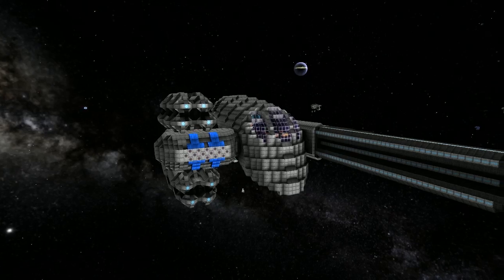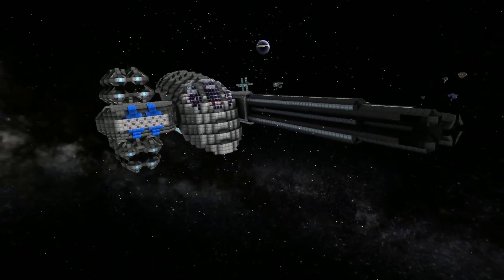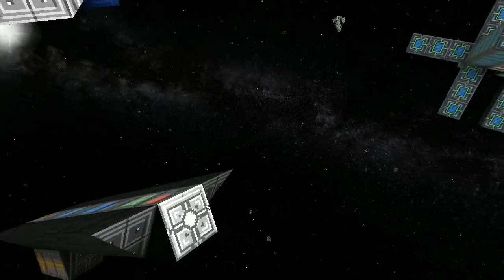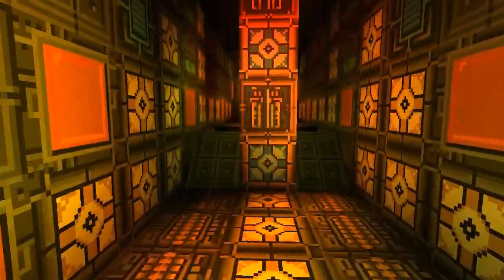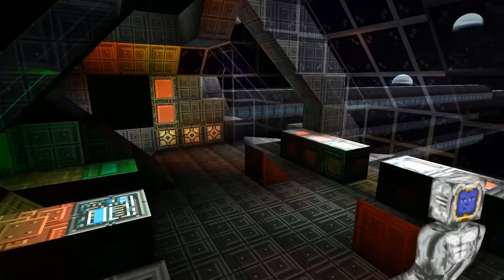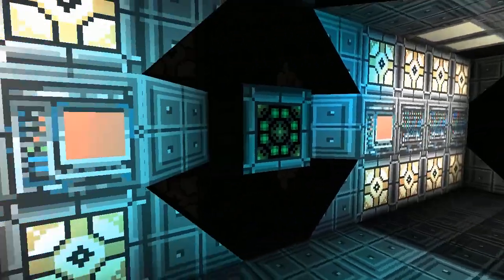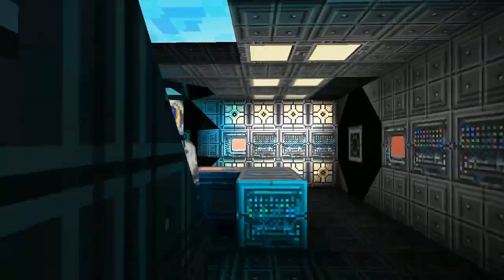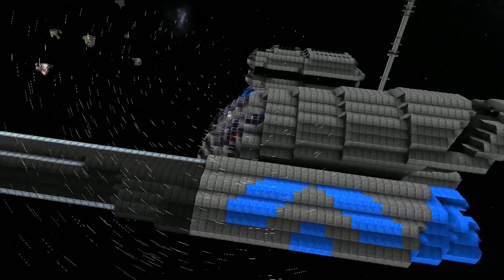Starmade Ep627: Solitairre Corvette by Klaeljanus [lineup review]